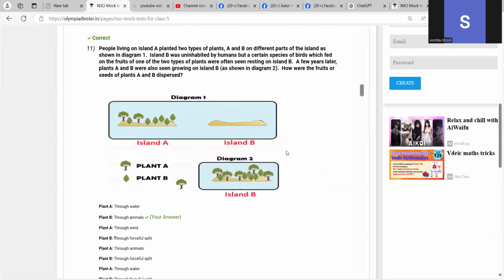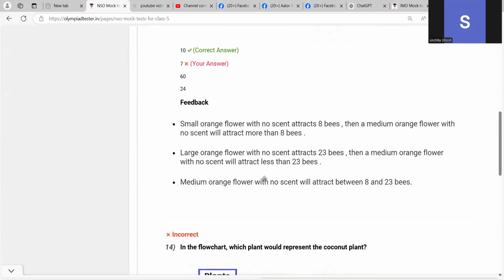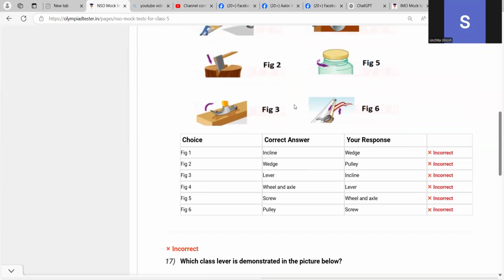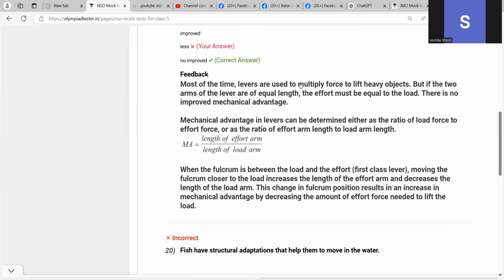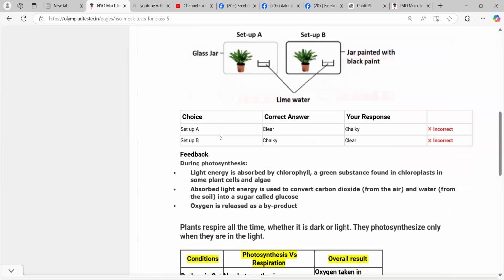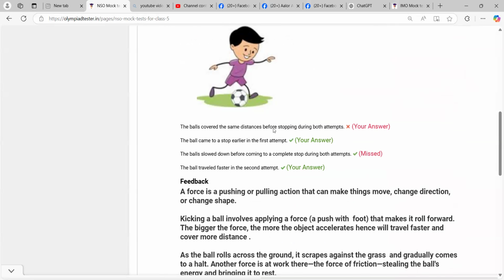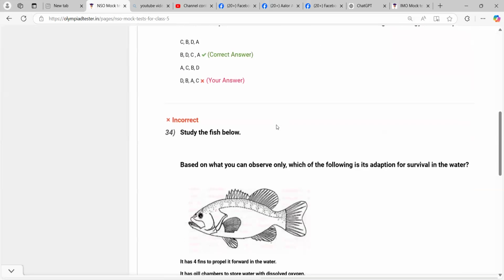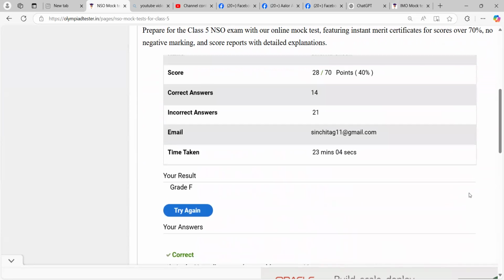How to solve the NSO answers of Class 5 with Shruti? 18.11.2024